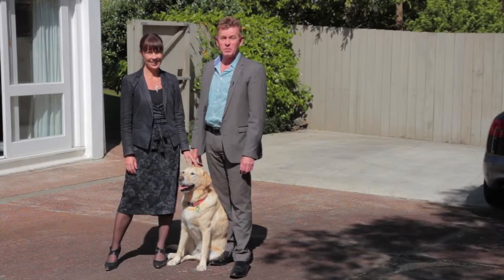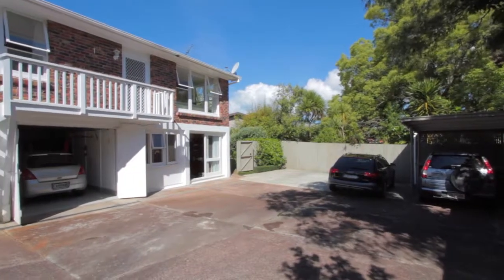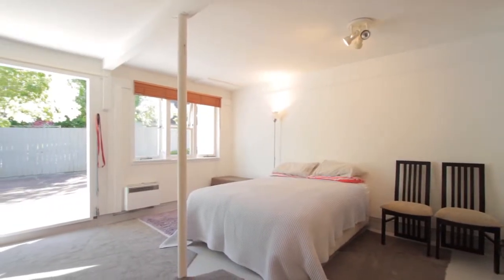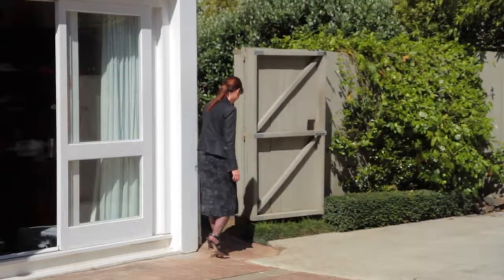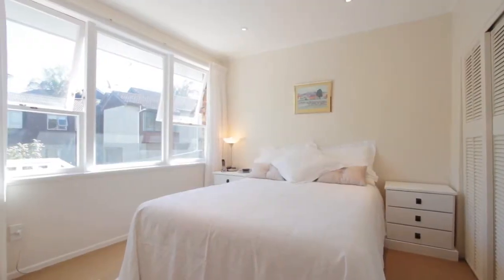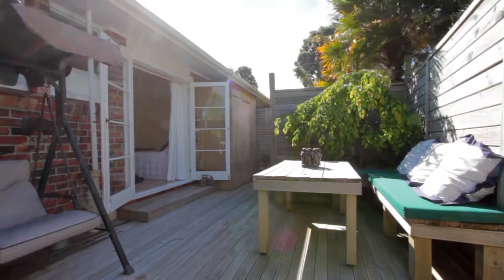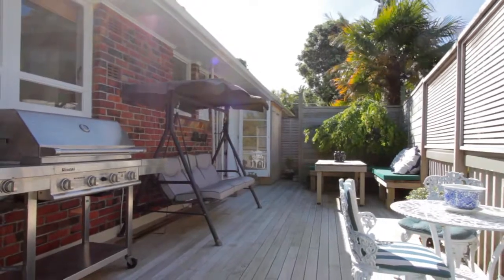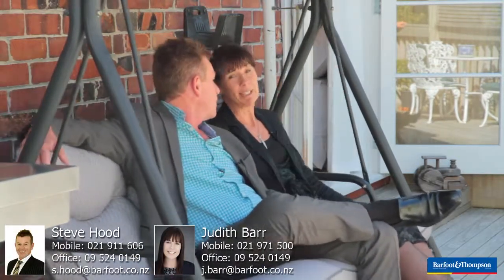SOLD - 1/266 St Heliers Bay Road, St Heliers - Steve Hood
Private Sun-soaked and Affordable

Built in the 1960's this two level brick and tile end unit is a cut above the rest. In tip top condition throughout there is great flow from the living via the kitchen and your second bedroom to ...